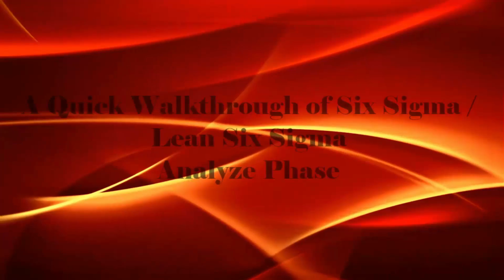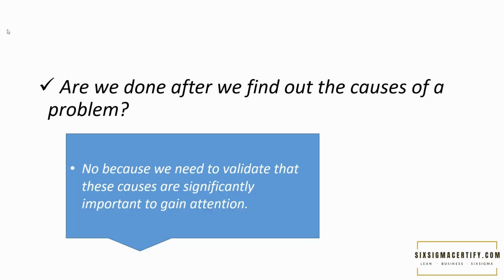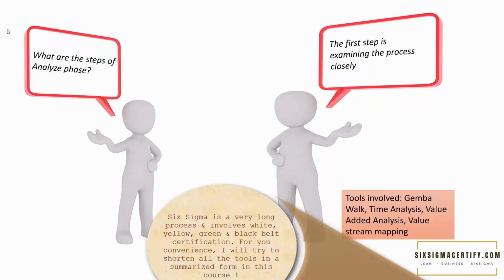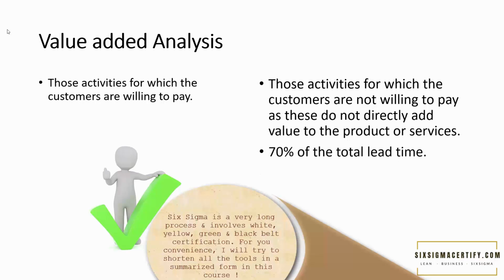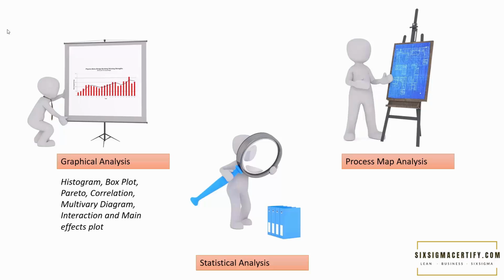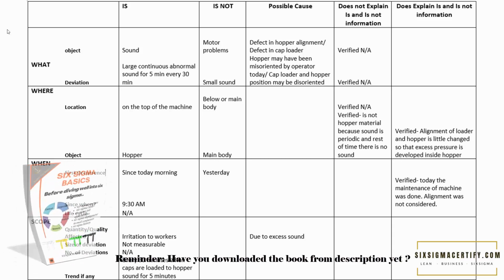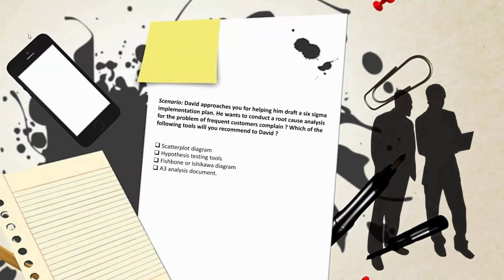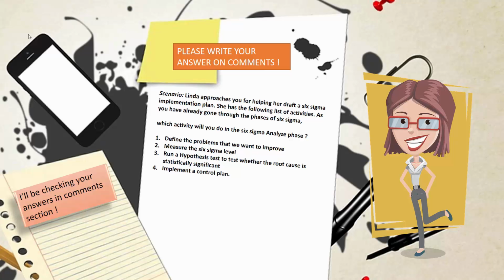Six Sigma Analyze Phase – What is Six Sigma: Six Sigma Certification Training Video Series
Six sigma Certification Training series
In this lecture, we will talk about the analyze phase of six sigma and lean six sigma and steps of six sigma. The lecture will also provide you about information on six sigma resources and also test your knowledge at the end of the video.

Get the full course on six sigma/ lean six sigma and other related topics from the following link-
six sigma analyze phase
lean six sigma analyze phase